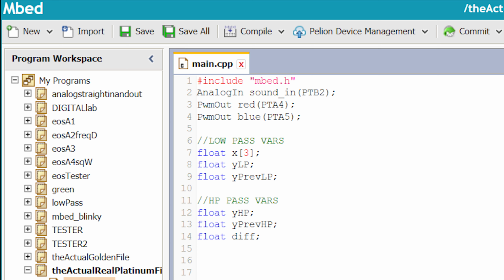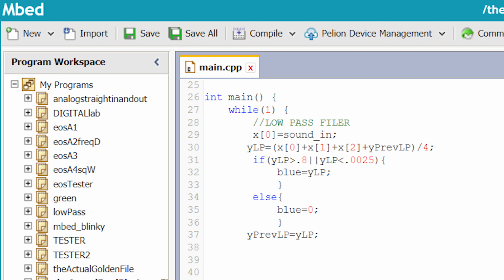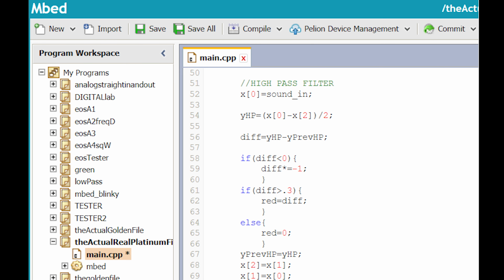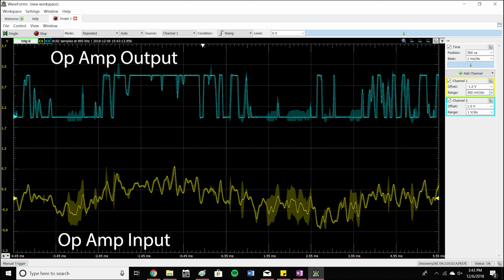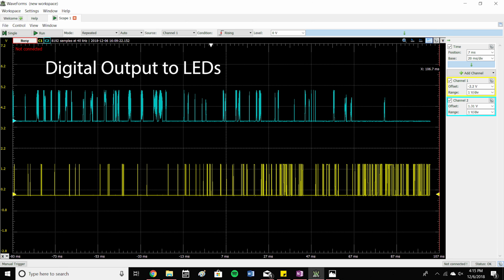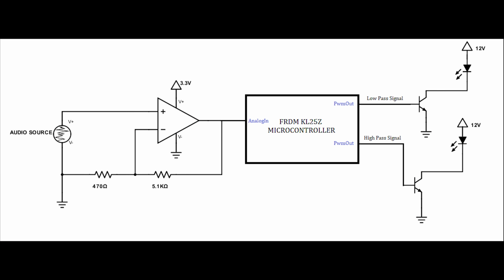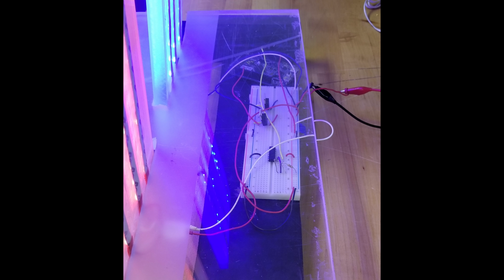Digital Filter ELCT201 Fall 2018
This video shows the creation of low and high pass filters digitally in conjunction with two acrylic led panels

We own no rights to any music used